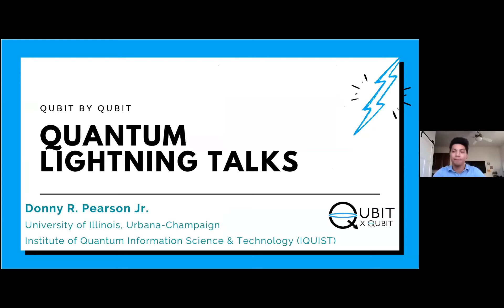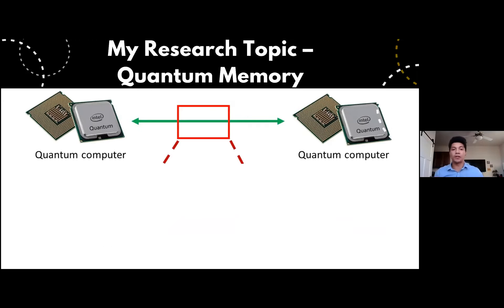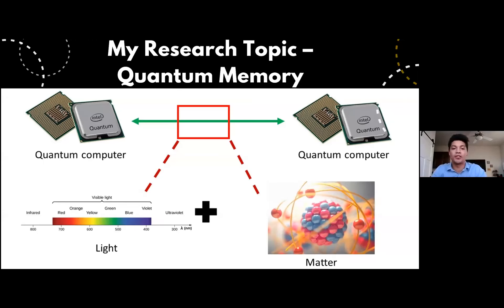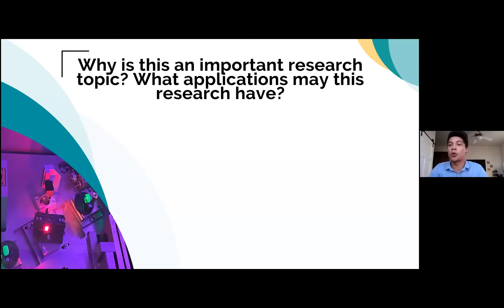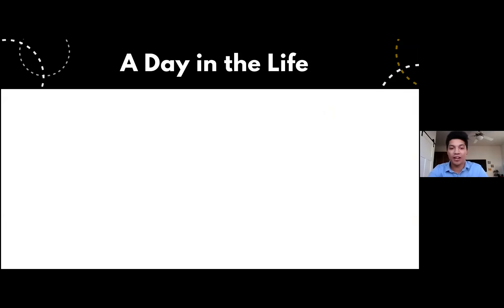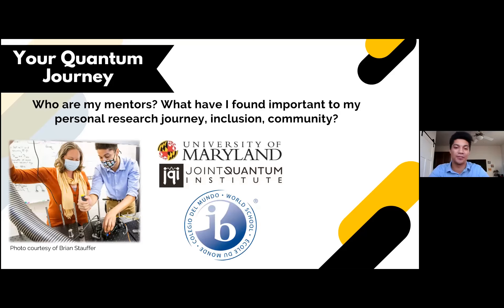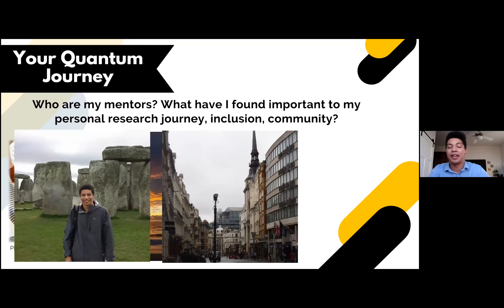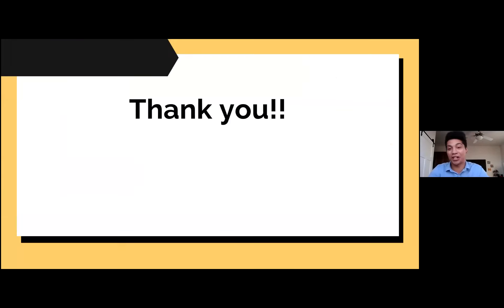Quantum Lightning Talks: Donny Pearson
Donny Pearson is a graduate research assistant and a member of the Illinois quantum information science and technology (IQUIST) program at the University of Illinois, Urbana-Champaign. He began his PhD research as a member of joint quantum institute (JQI) at the University of Maryland, College-Park before moving to Illinois with his advisor, Dr. Elizabeth Goldschmidt.